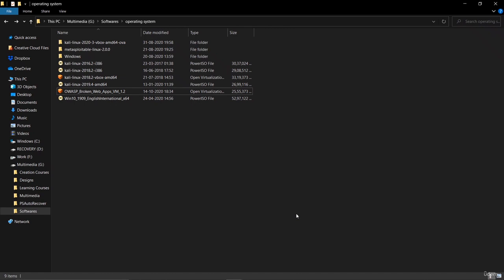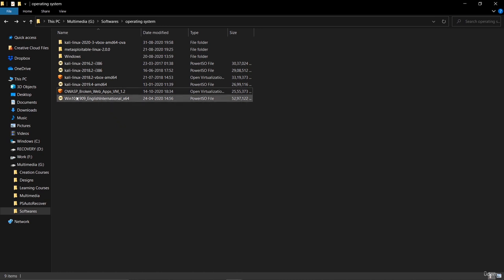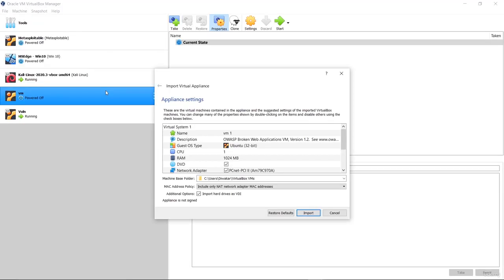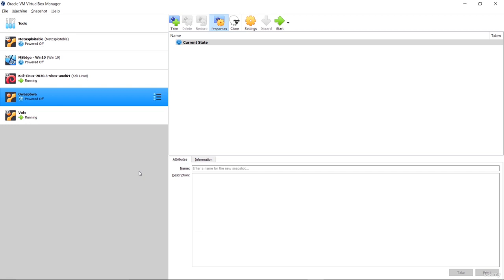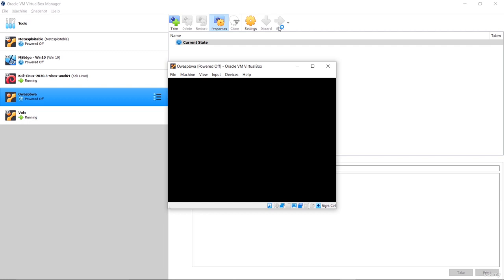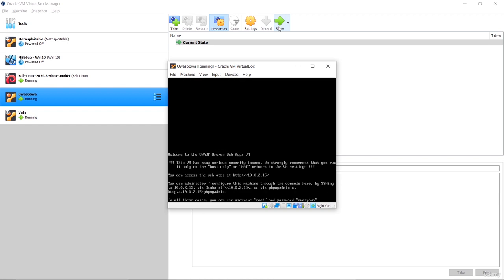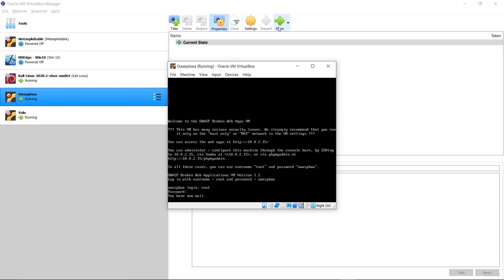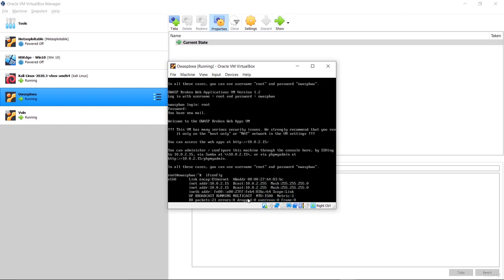12 TOOL 07: Installing and Configuring the OWASP Broken Application In Virtual machine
12 TOOL 07: Installing and Configuring the OWASP Broken Application in Virtual Machine
Welcome to the seventh tool in our Cyber Security Udemy Course series! In this video, we'll demonstrate how to download, install, and configure the OWASP Broken Application in a virtual machine environment. This hands-on exercise will help you understand common web application vulnerabilities and how to secure against them.

Steps Covered:

Download OWASP Broken Application:

Visit the OWASP Broken Web Applications Project page.
Download the latest version of the OWASP Broken Application virtual machine.
Install Virtualization Software:

Choose a virtualization platform like VirtualBox or VMware.
Download and install the virtualization software on your host machine.
Set Up the Virtual Machine:

Open VirtualBox/VMware and create a new VM.
Use the downloaded OWASP Broken Application VM image as the virtual hard disk.
Configure settings such as RAM allocation and network settings.
Start OWASP Broken Application:

Boot up the VM and log in using the default credentials provided in the documentation.
Access the broken web applications to understand vulnerabilities like SQL injection, cross-site scripting (XSS), and more.
Practice Security Testing:

Use tools like Burp Suite, OWASP ZAP, or manual testing techniques to identify and exploit vulnerabilities within the OWASP Broken Application.
By following these steps, you'll gain practical experience in web application security testing and learn how to protect against common attack vectors.